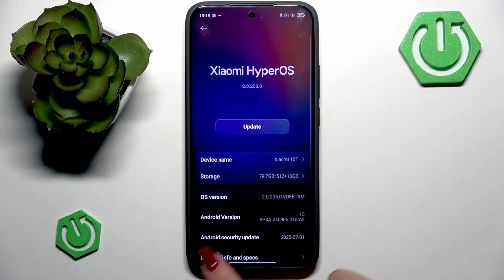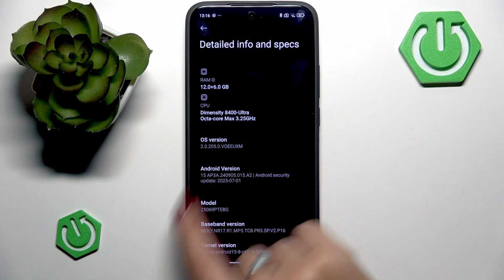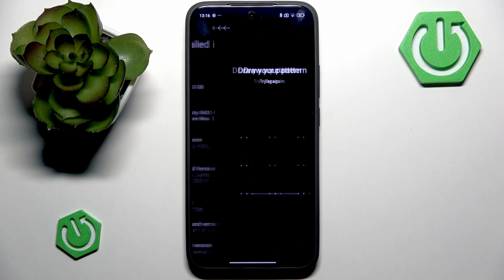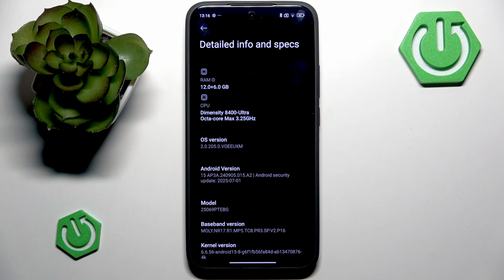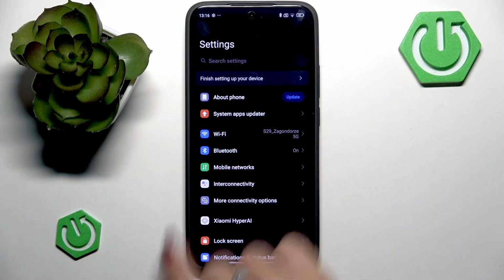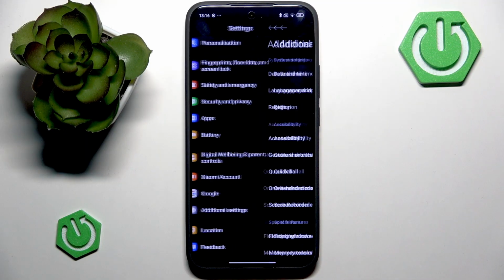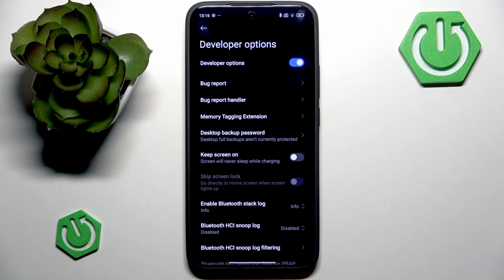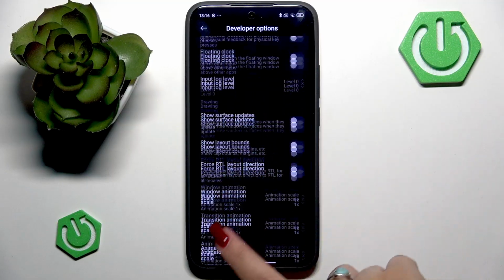XIAOMI 15T: How to Turn On Developer Options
If you want to unlock advanced features and settings on your XIAOMI 15T, enabling Developer Options is the first step. In this video, we show you exactly how to turn on Developer Options on the XIAOMI 15T, so you can access hidden system tools for testing, customization, and more. Follow our easy step-by-step instructions to find the Developer Options menu, activate it, and start exploring advanced settings on your Xiaomi phone. Whether you need USB debugging, animation controls, or other developer features, this guide will help you get started quickly and safely.

How to enable Developer Options on XIAOMI 15T?
Where is Developer Options in XIAOMI 15T settings?
How to access advanced settings on XIAOMI 15T?

0:00 Introduction
0:05 Open Settings and go to About Phone
0:15 Tap OS Version to unlock Developer Options
0:30 Confirm pattern and become a developer
0:40 Find Developer Options in Additional Settings
0:55 Explore Developer Options menu
1:10 Outro and tips